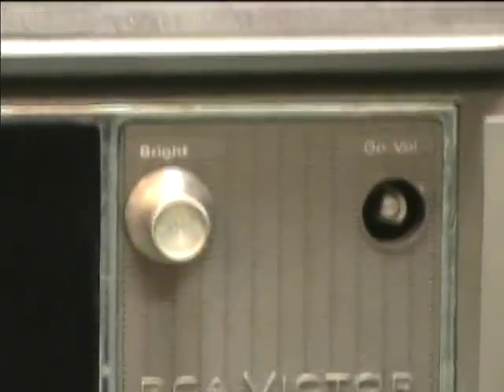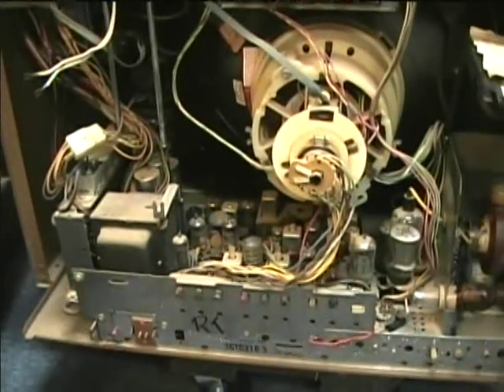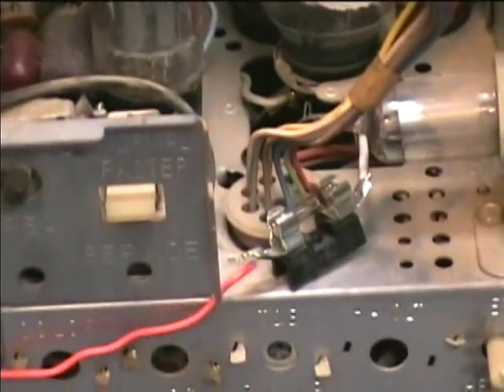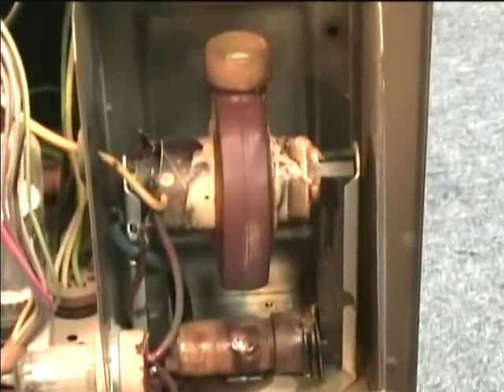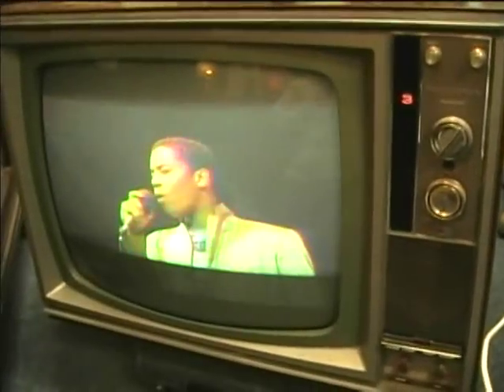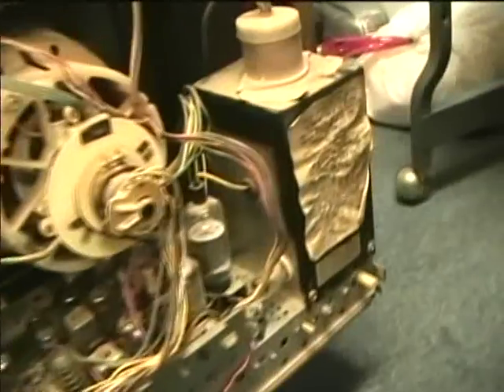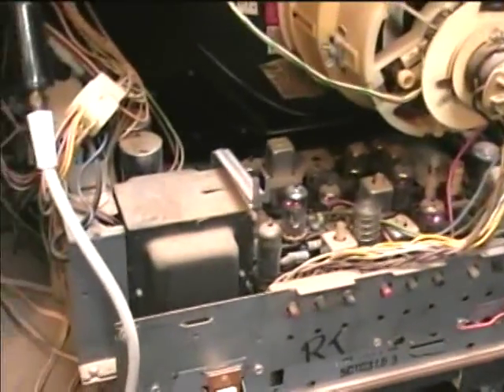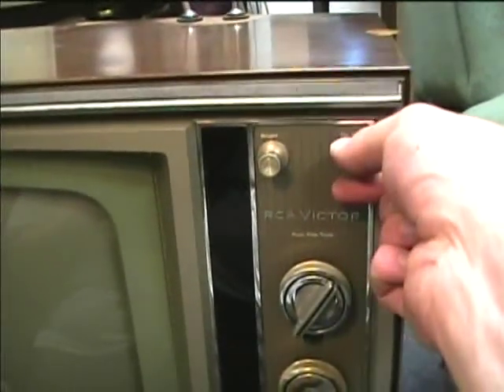1968 Remote Control RCA CTC-31 tube type color TV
This set works pretty well but I am going to install new electrolytics and a new horizontal output cathode fuse holder along with new power supply rectifier diodes. Also I will try and get some new 6GH8 tubes to improve the color sync.